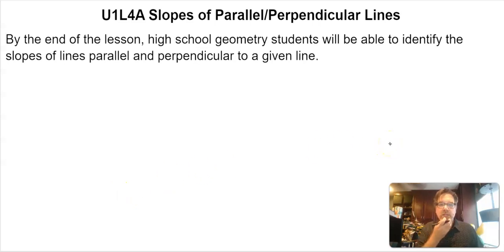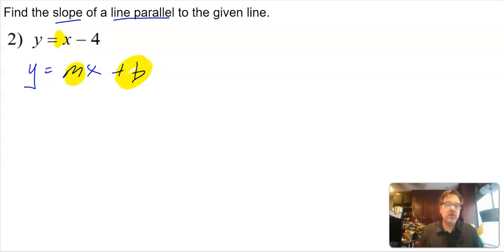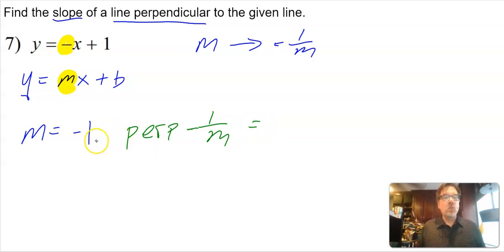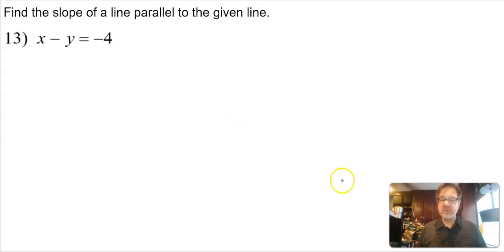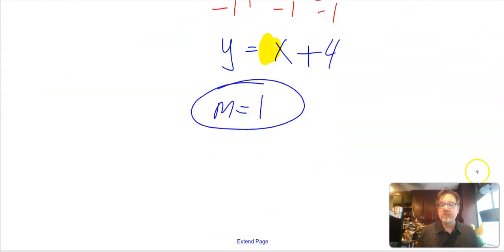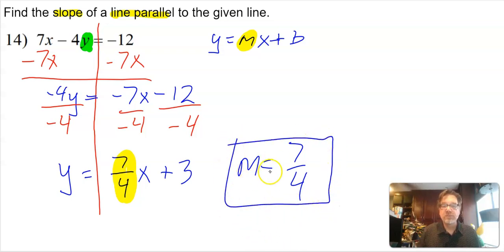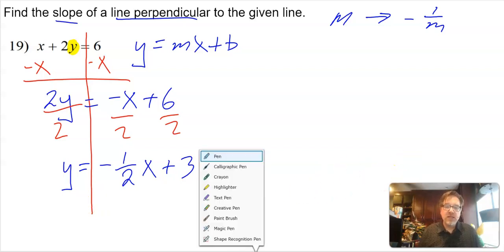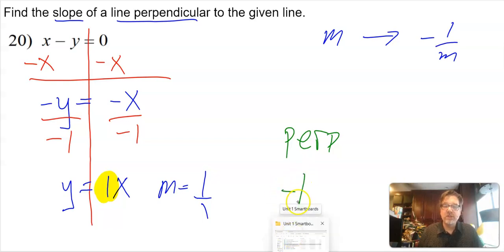U1L4A ASSIGNMENT Teacher Problems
Demonstrating to high school geometry students how to write equations of lines that are parallel or perpendicular to a given line.